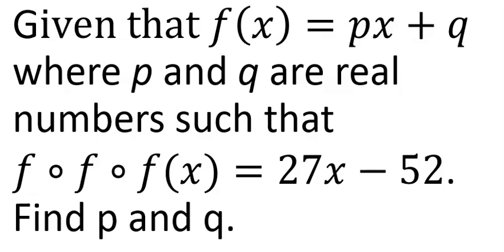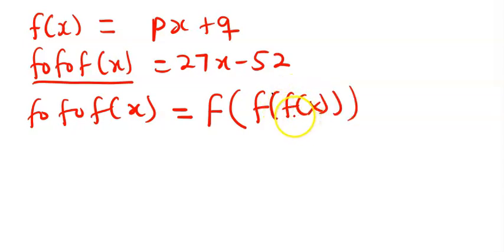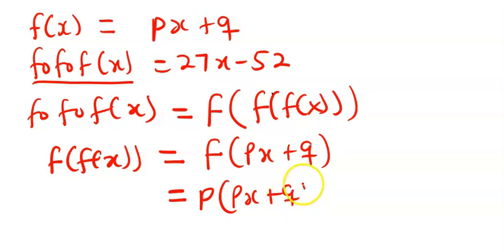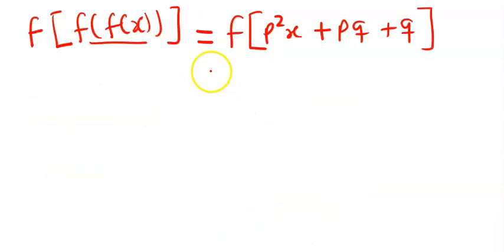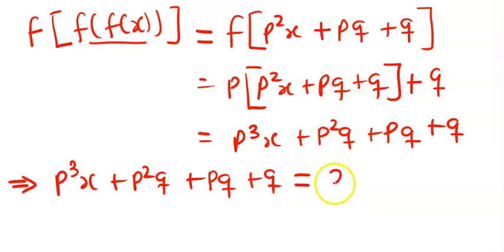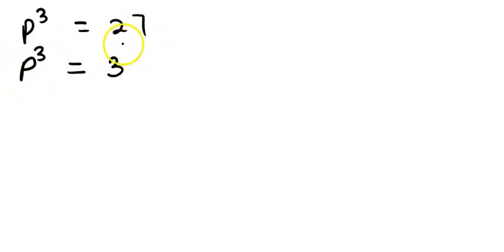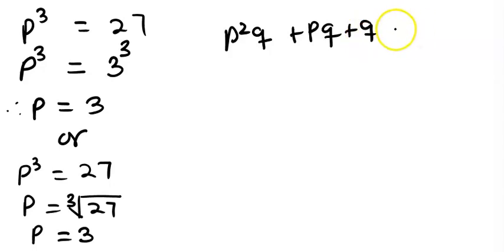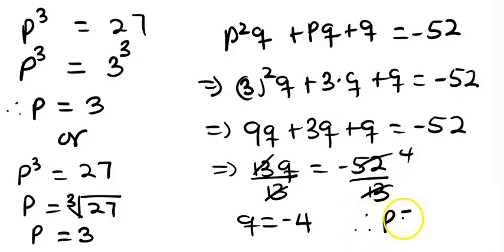Math Olympiad Q152